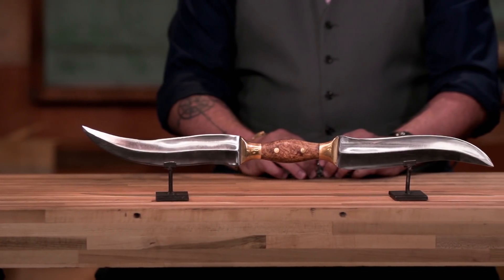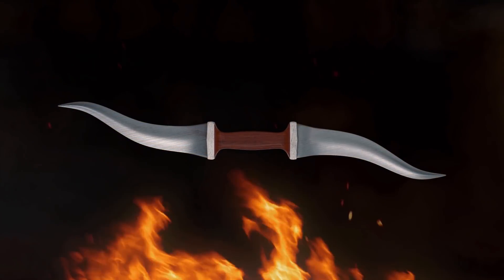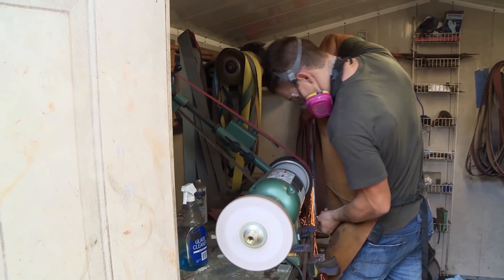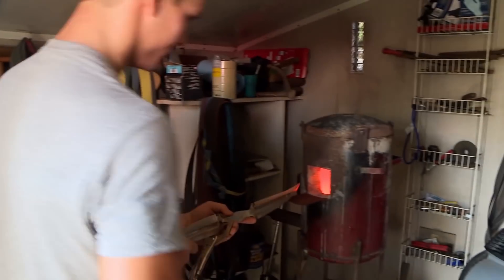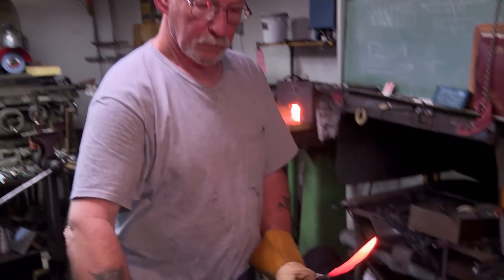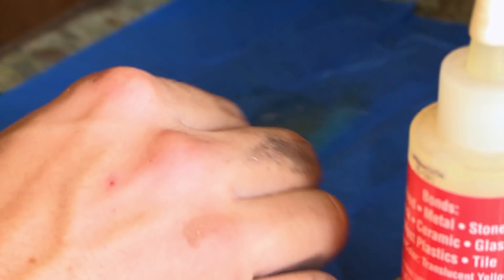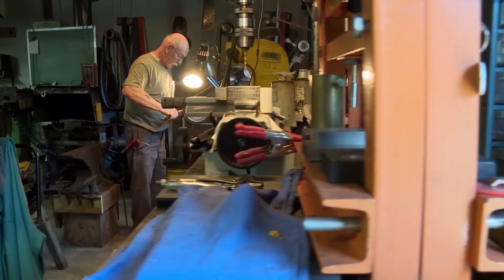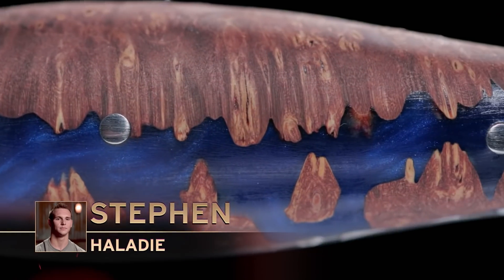Forged in Fire: The Haladie is a DOUBLE-EDGED DAGGER Ready for the Final Round (Season 3) | History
Watch all new episodes of Forged in Fire, returning Wednesday, November 18 at 9/8c, and stay up to date on all of your favorite History Channel shows

This final round takes a turn for the worse! When bladesmith finalists recreate the fearsome Haladie, one minor stipulation causes unexpected problems, in this clip from Season 3, "The Haladie."